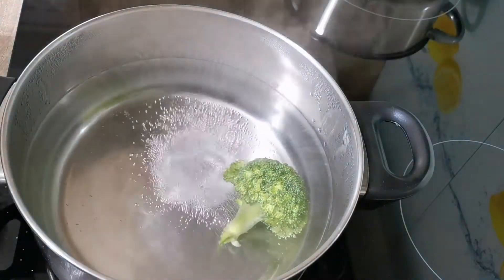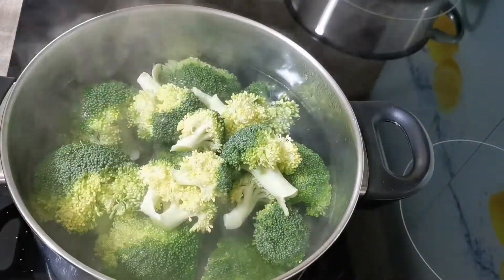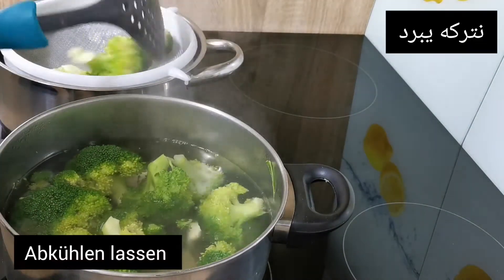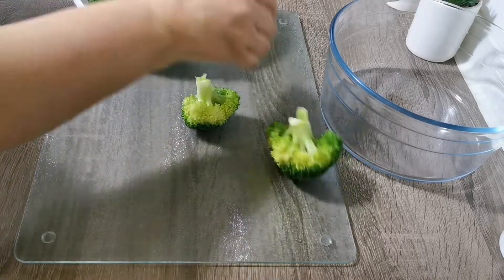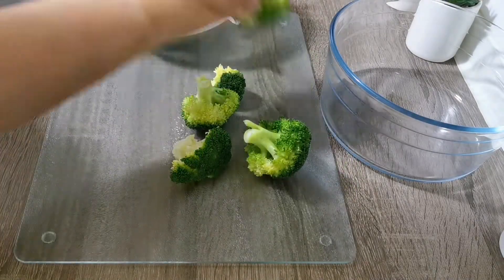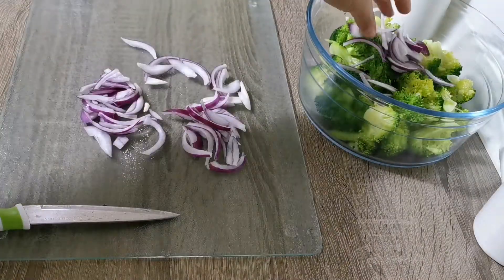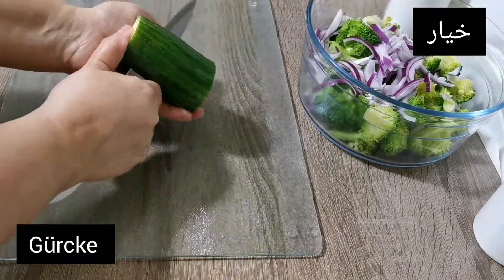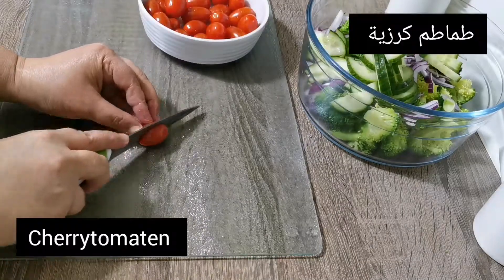BROKKOLI-SALAT wie man schnell und leckere Brokkoli Salat machen kann.🔝👍ASMR